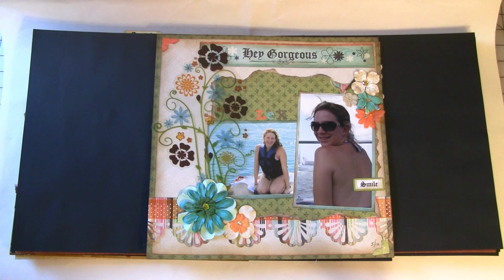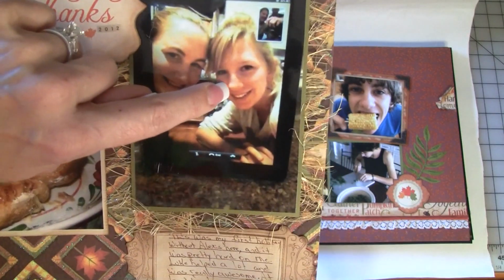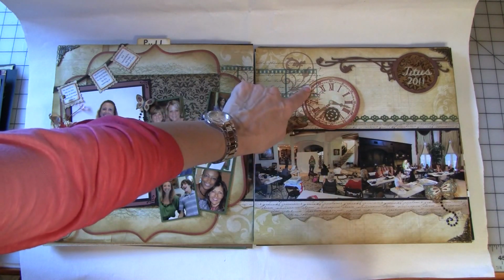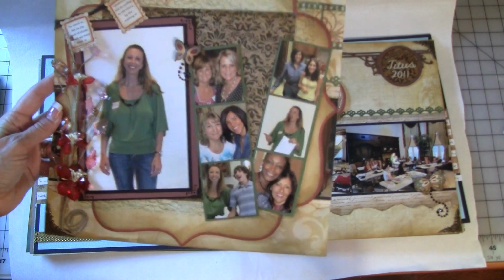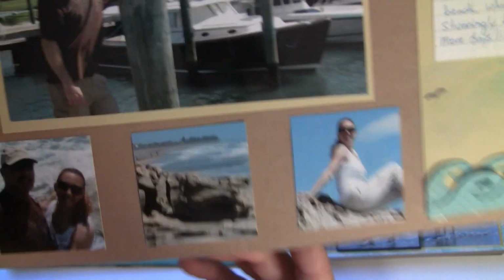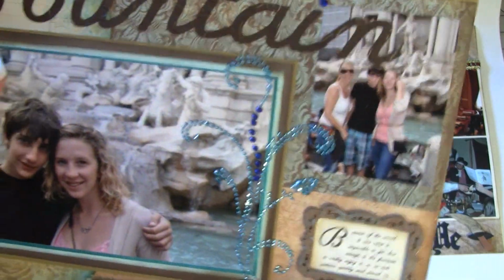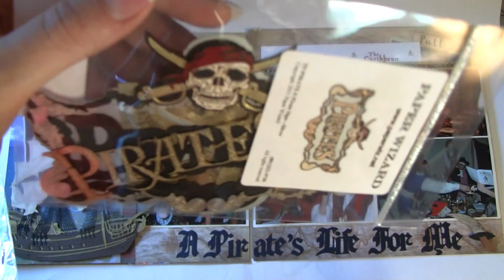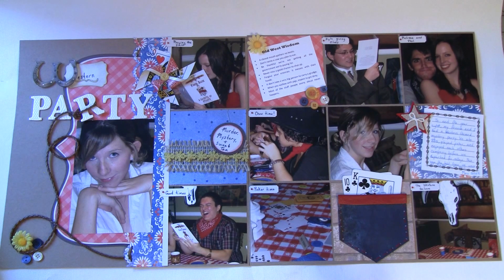Power Scrapbooking Layouts Video 9 - Summer, Beach, Thanksgiving and Italy 12x24 Layouts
Here is a stack of layouts I have worked on.  There are Nine Double 12x24 Page Layouts and Two Single Layouts.  I also share some tips for some products I have recently discovered that have made my scrapping easier and quicker!